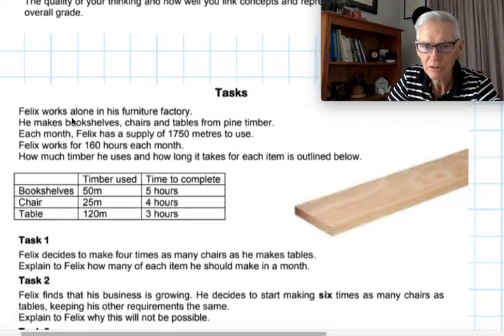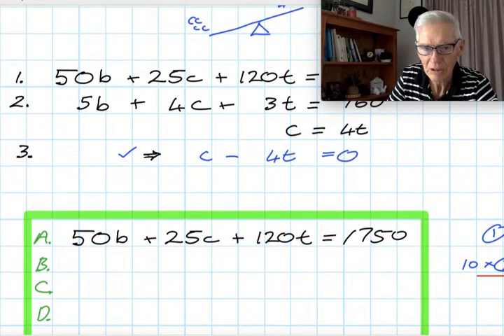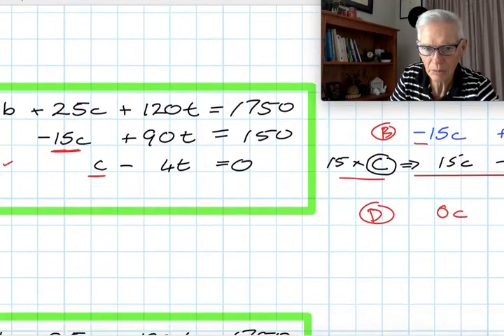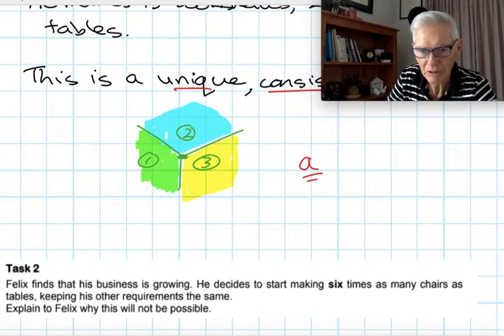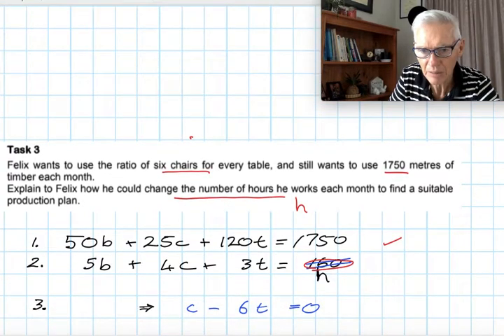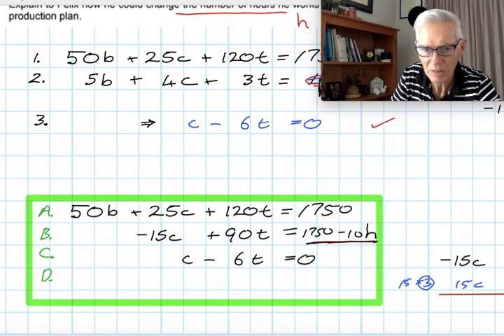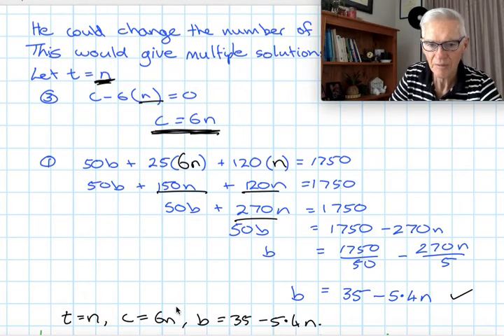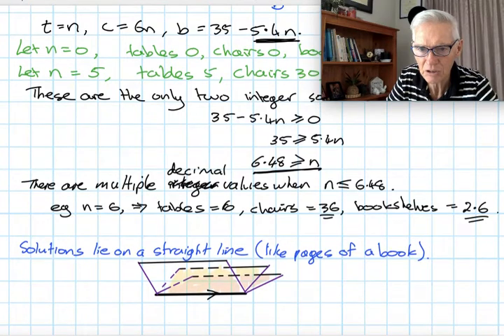Pract Ass 2 Furniture Factory Sim Eqns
Ach , Merit and Ex covered in this video on Simultaneous Equations in 3 variables